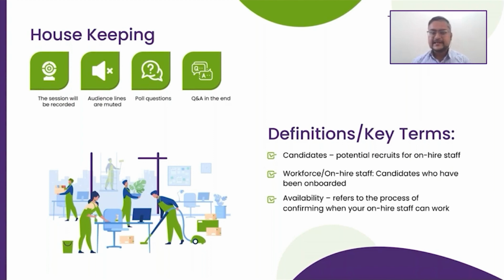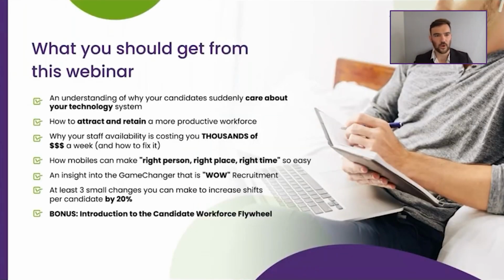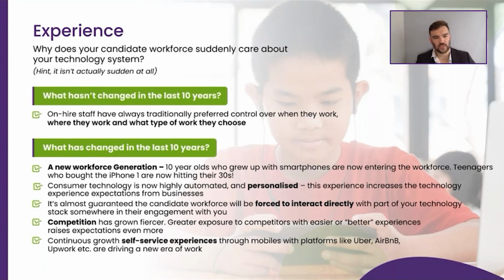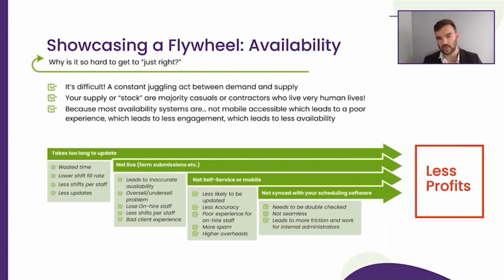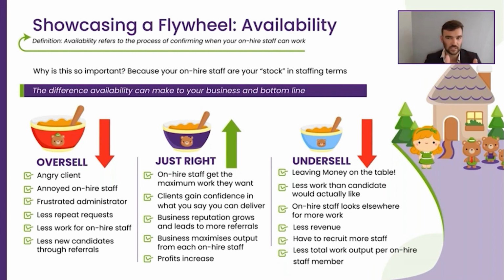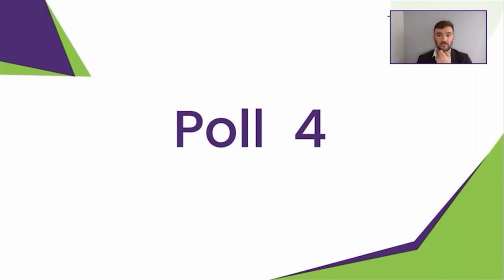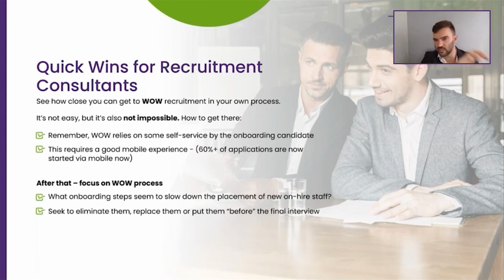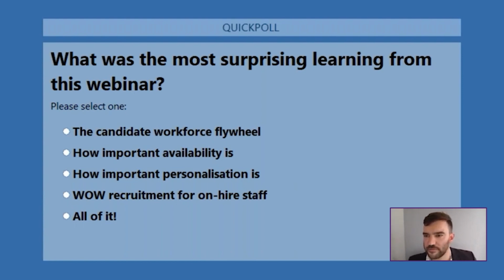Supercharge Your Candidate Workforce | Entire OnHire | Webinar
How Mobile Technology Can Supercharge Your Candidate Workforce presented by Blake Thomson, CEO & Co-founder of Xeople.

Entire OnHire is the complete SaaS for growing Australian recruitment & labour hire companies. Cutting-edge workforce management built in one database with mobile apps & client portals.

During this interactive session:
o How to attract and retain a more productive workforce
o Why your staff availability is costing you THOUSANDS of $$$ a week (and how to fix it)
o How mobiles can make "right person, right place, right time" so easy
o Why your candidates suddenly care about your technology system
o The game-changer that is "WOW" Recruitment
o 3 Small changes you can make to increase shifts per candidate by 20%

For more informational resources to assist you in bringing the best out of your business, visit our

Stay up to date with the latest news from Xeople by following our channels below!